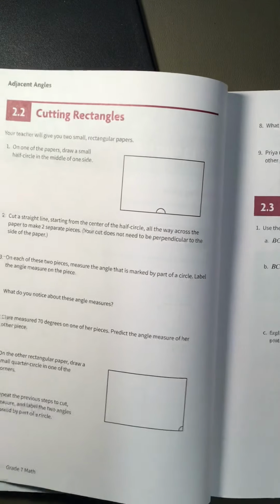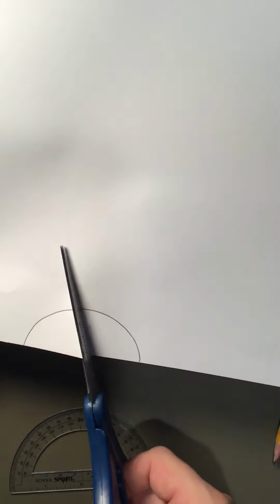7.2 Adjacent Angles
7.2 Video Lesson Pg 15-20